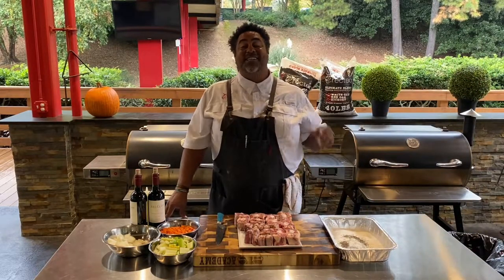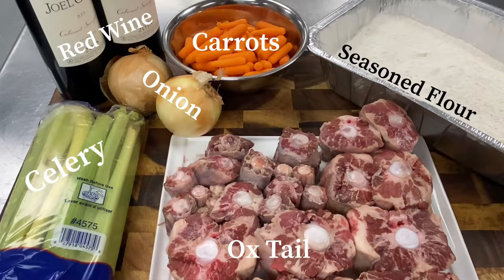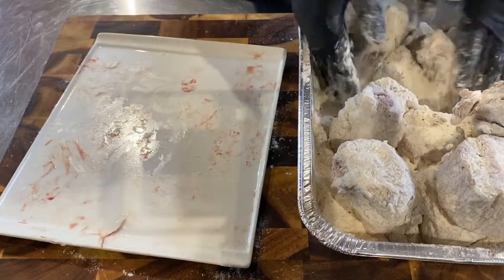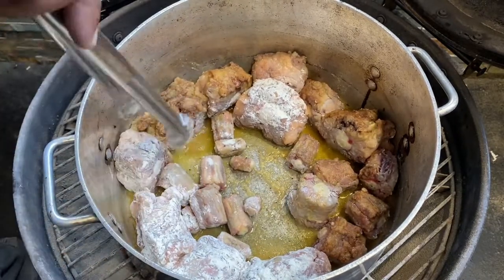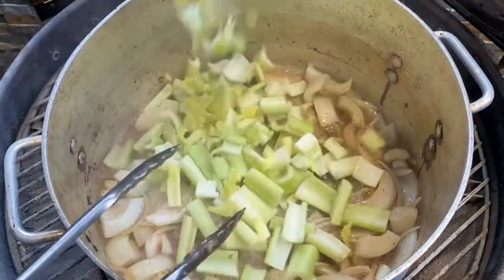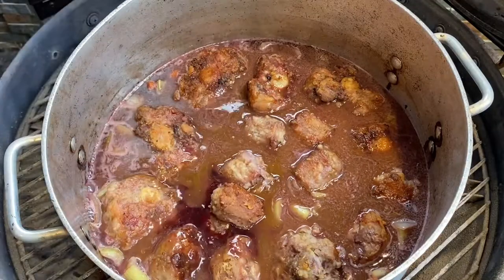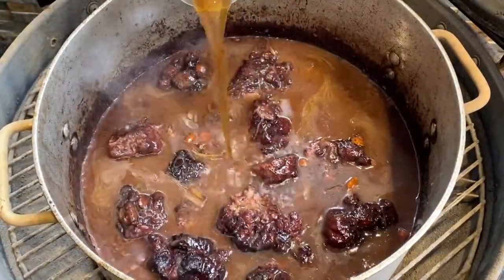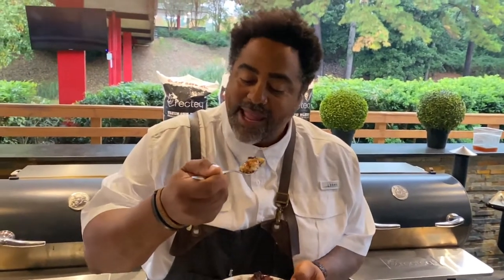Braised Oxtail on the RTB380 Bullseye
Now that it's getting cold it is the perfect time to do some braising on your recteq and this is the perfect oxtail recipe. Sure to warm you up and have everybody on time for this meal!